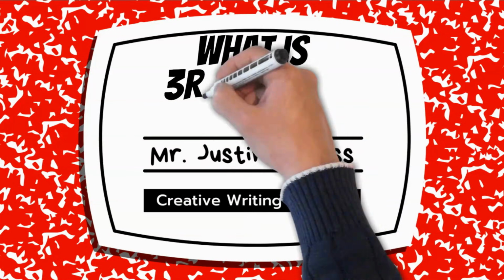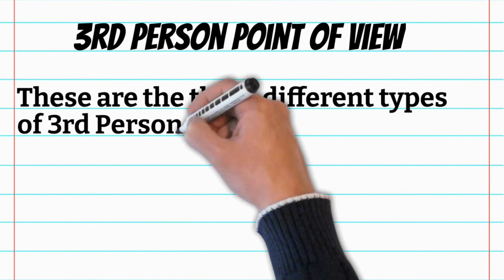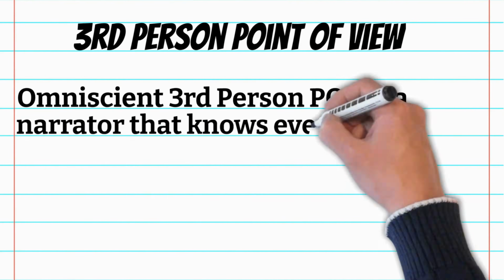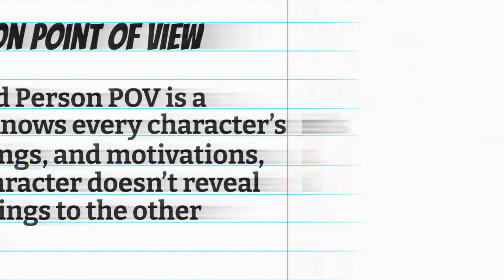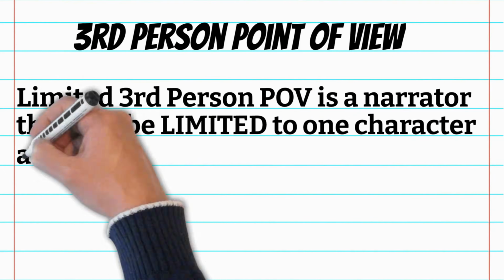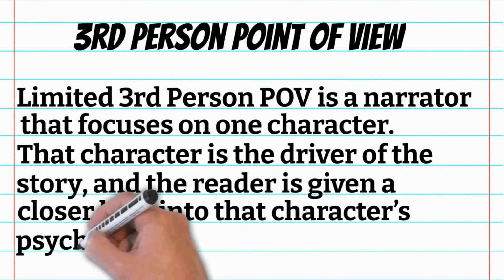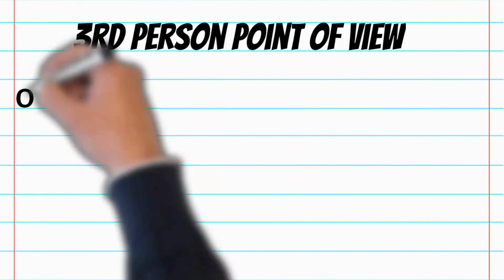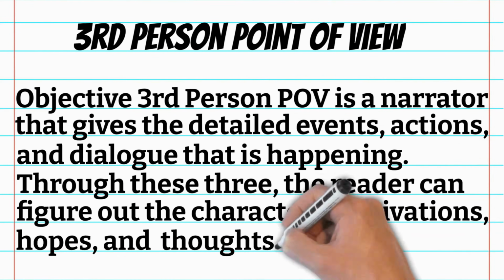3rd Person Omniscient, Limited, Objective | POV Explained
💎FREE CREATIVE WRITING COURSE💎

Hello there!

Welcome back, writers!

In today’s lesson, we’re breaking down Third Person Point of View — one of the most common and powerful POVs in storytelling. If you’ve ever read a novel where the narrator uses he, she, or they, you’ve already experienced it.

Third Person POV means the narrator exists outside the story and describes the characters from an external perspective. But there’s more than one way to use it. In this video, we’ll cover:

Third Person Limited — the narrator follows one character closely

Third Person Omniscient — the narrator knows everything about everyone

Third Person Objective — the narrator reports only what can be seen or heard

You’ll learn:

What 3rd person POV really means

How it shapes your story’s voice

Why so many authors rely on this POV

Examples to help you understand the differences

Whether you’re a beginner writer or leveling up your craft, this video will help you choose the right POV for your story.

💖My Kids Book: